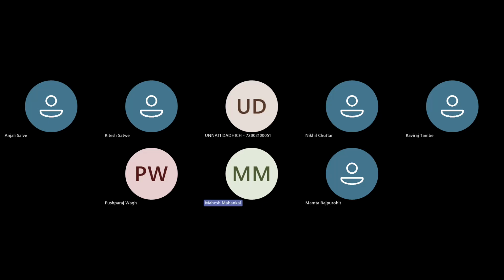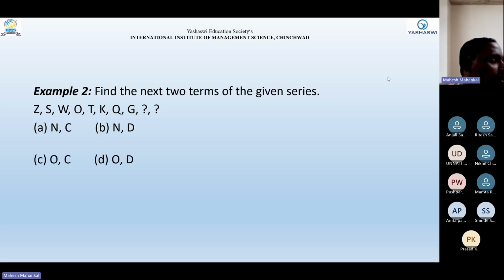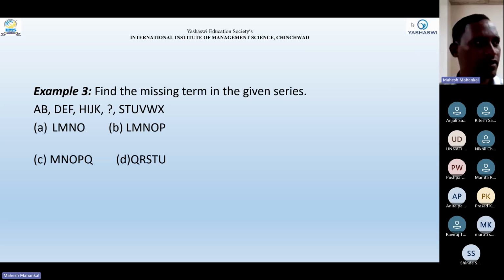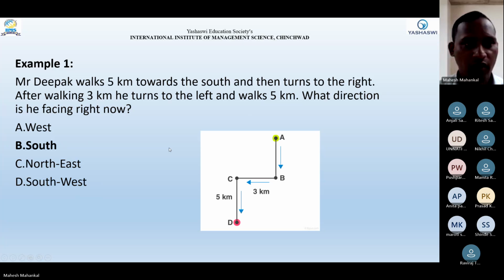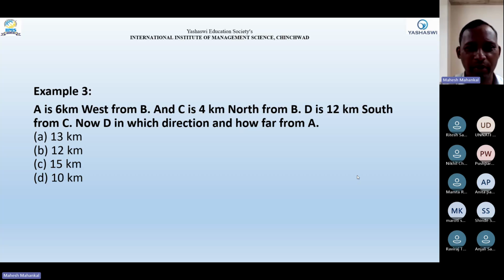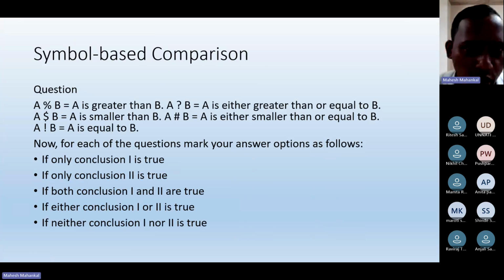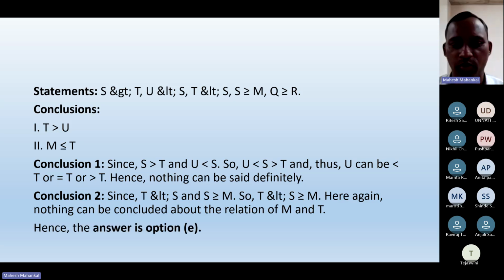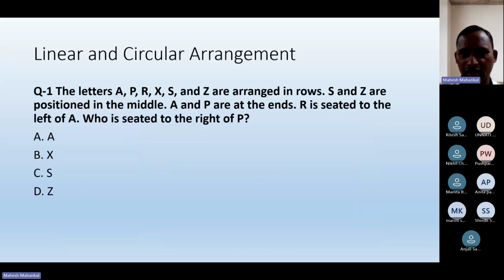MBA CET Crash Course: Logical Reasoning